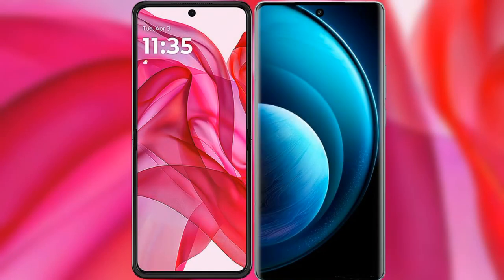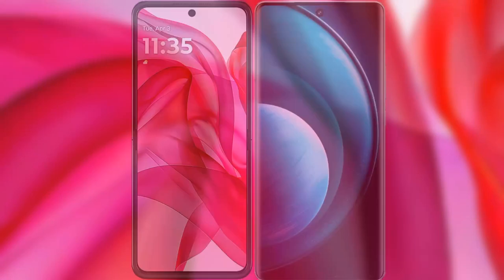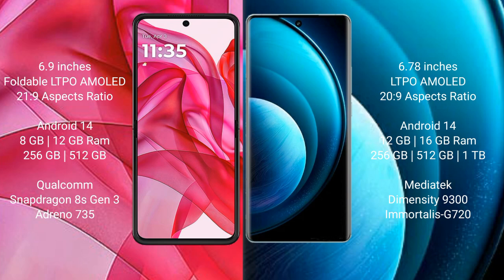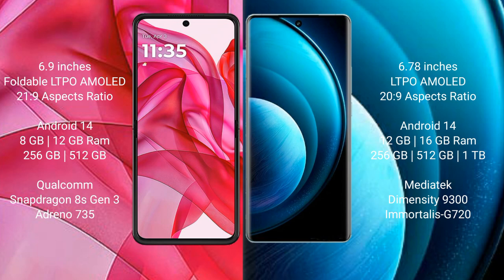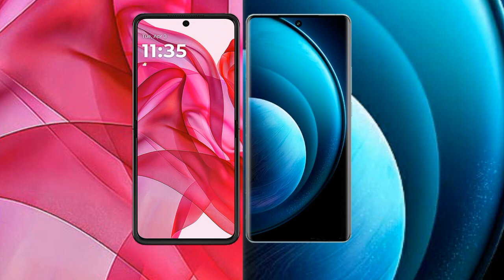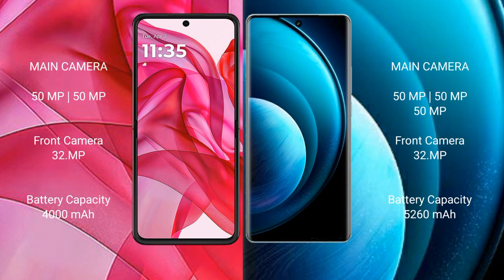Motorola Razr 50 Ultra vs Vivo X100 Pro Review